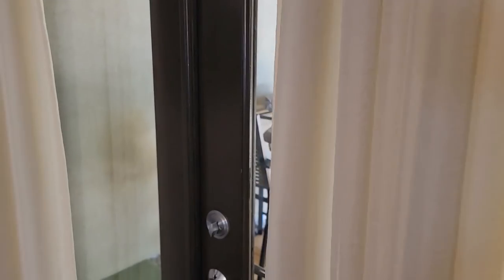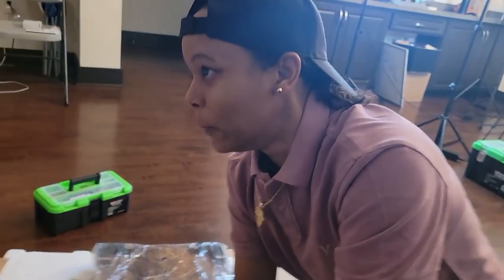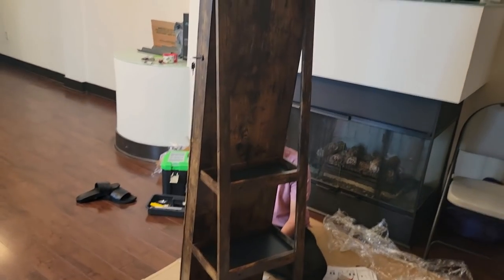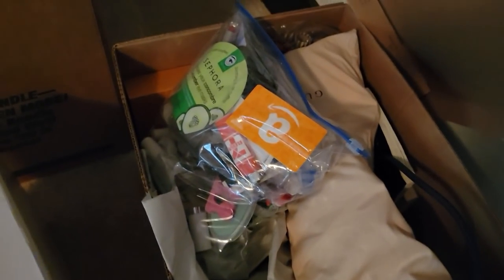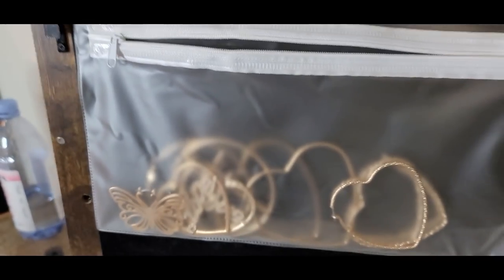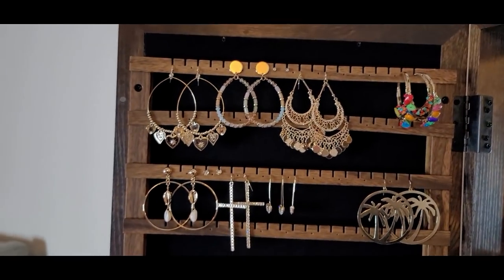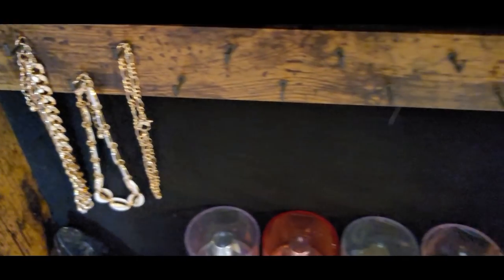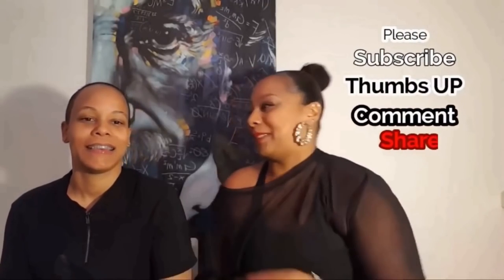SETTING UP MY NEW JEWELRY ARMOIRE | VLOGTOBER DAY 7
JEWERLY ARMOIRE ON AMAZON